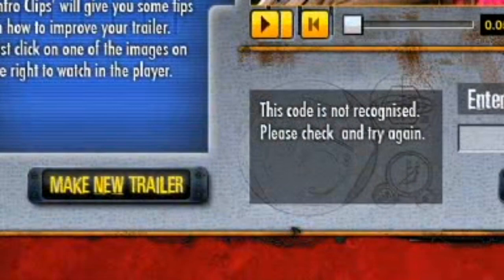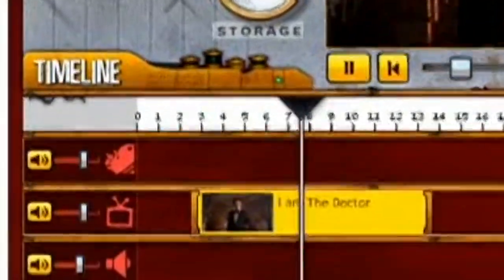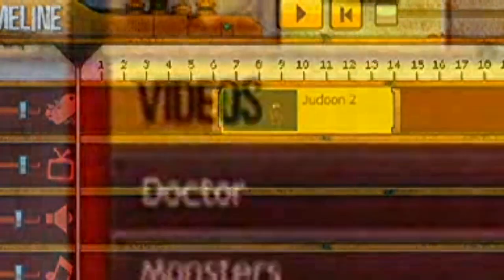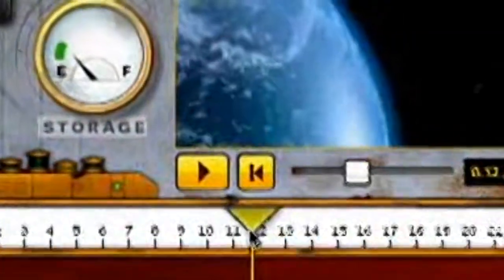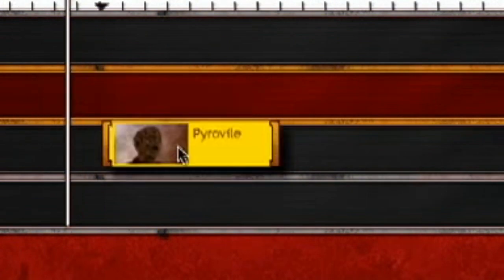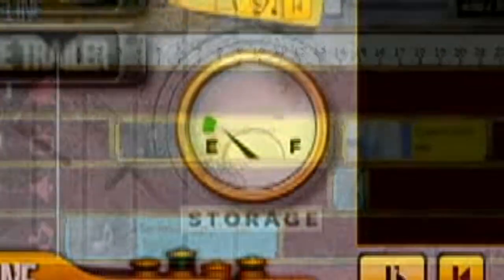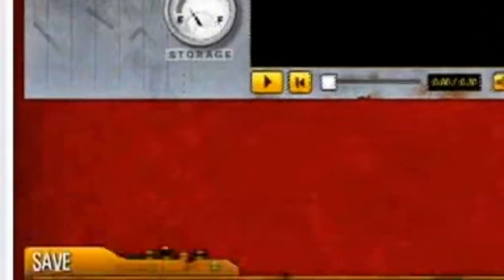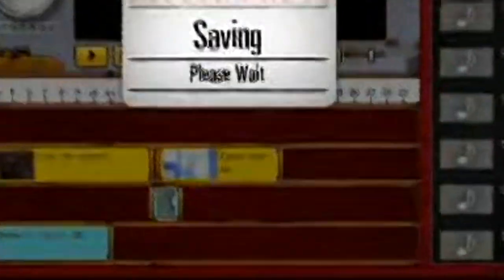The Doctor Who Trailer Maker Tutorial Video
here’s a treat for y’all, the Tutorial video from Trailer Maker, no one has uploaded it until now, so here it is, in the best quality available, taken straight from the assets!